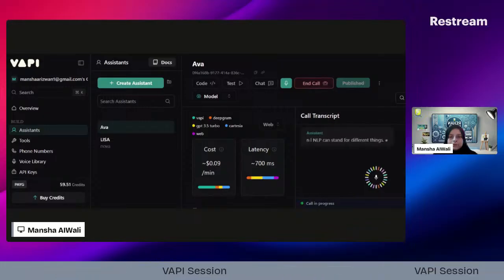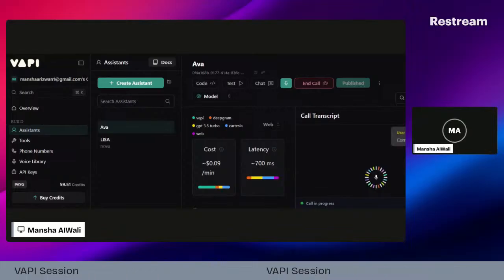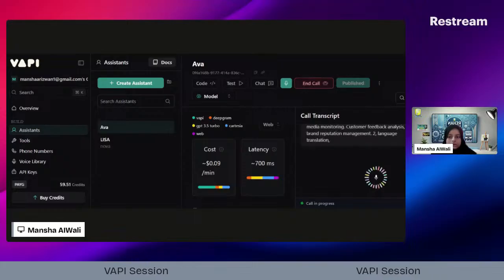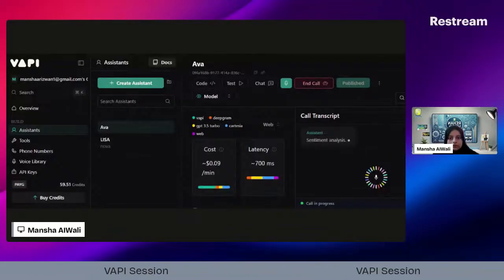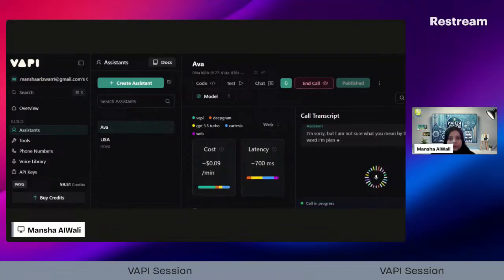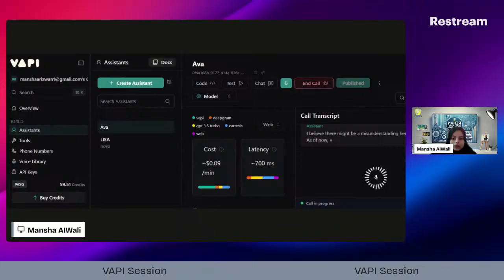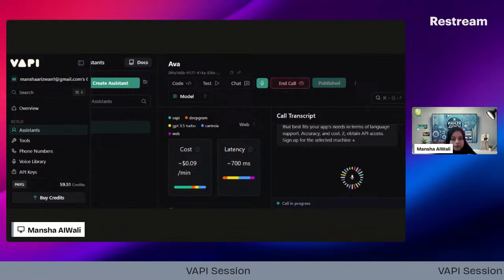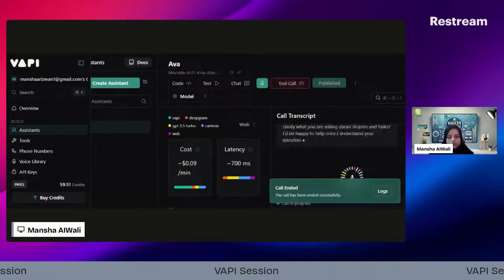VAPI Session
Roll # RSOA 32
Level 1
Total Episodes: 186
Call Annie Episode: 96
Copilot Episode: 16
ChatGPT Episode: 40
VAPI Session: 30
Sesame AI: 4

An Exclusive Conversation with VAPI About: Natural Language Processing (NLP)

About VAPI:
VAPI is an AI tool which can help us improve our English language and listening skills.

About me:
Level 1 | Student at Rehan School Online Academy